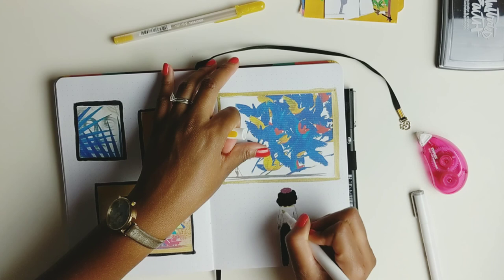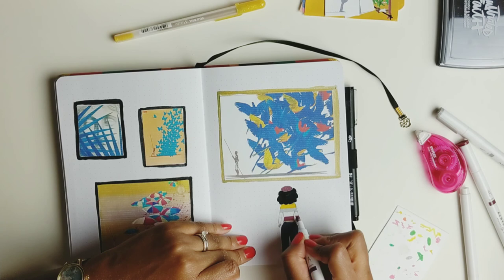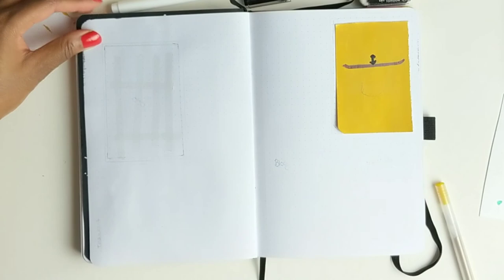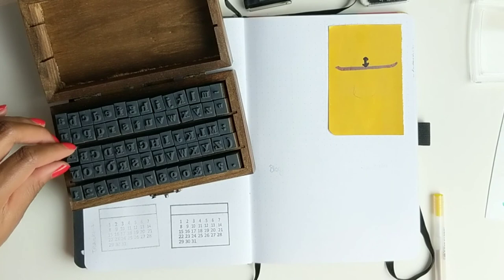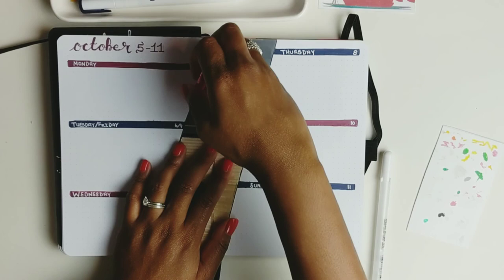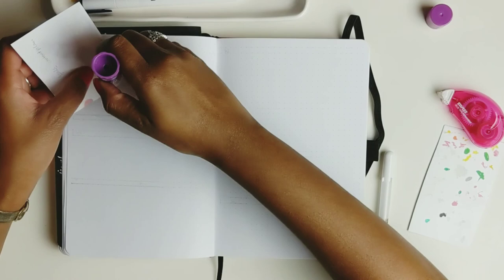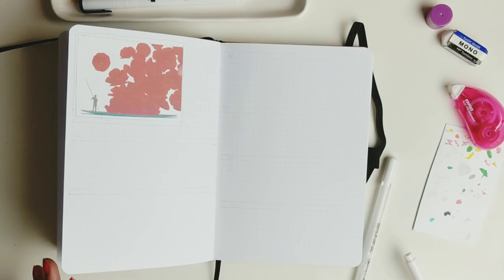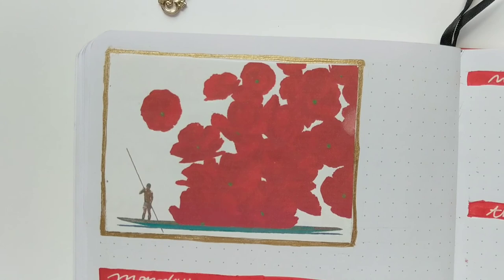October Plan With Me Bullet Journal Set Up | Pedro Ruiz Artist Theme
Hey-lo fellow Saluters! so glad this video is FINALLY coming out. (laptop fails).

This month's theme was inspired by Colombian artist Pedro Ruiz. Be sure to check out his amazing artwork on his website and Instagram.

My Favorite Collections of Pedro Ruiz:
M
Love is in the air
Gold Derivatives
Displacements

Acrylograph Pens
Flying Tiger Watercolor
Glue Tape Roller

Hey did you know that I'm a part of Archer and Olive's Design Team?

~~Catch Me If You Can! (What else I'm up to...)

Until next time. Salut!